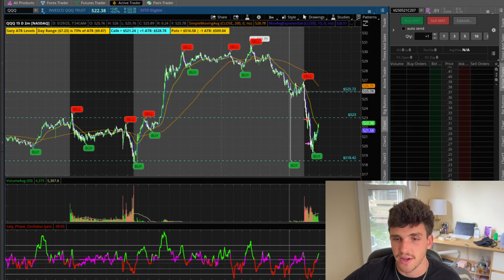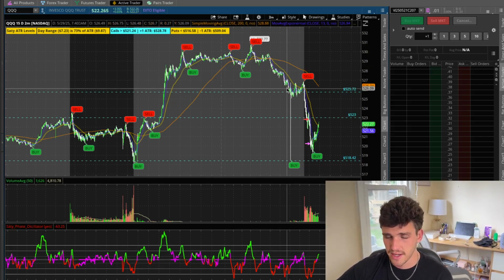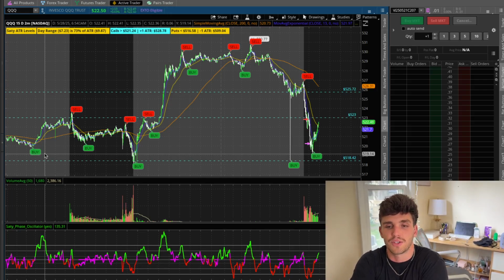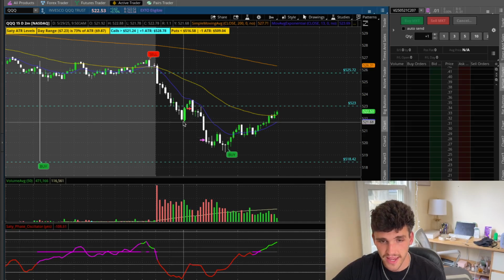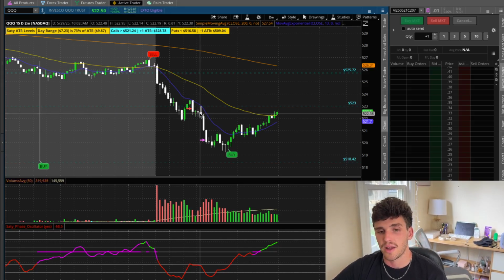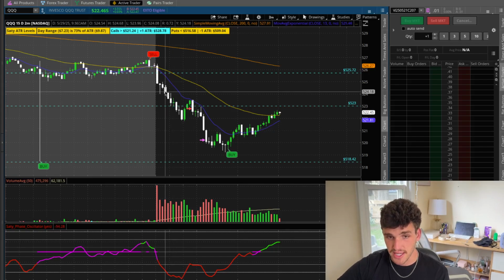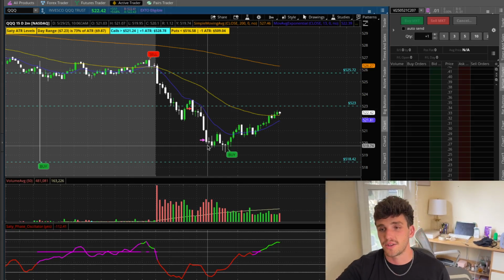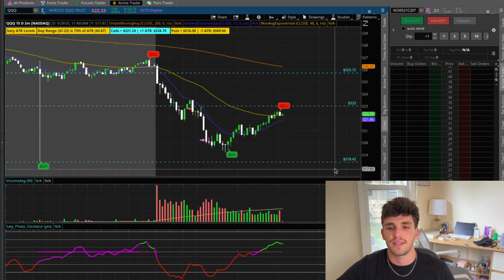MAKING $205 TRADING SQQQ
In today’s video I break down the trade I took on SQQQ as the market was making a move to the downside. Hopefully you all can learn from this video and apply it to your own trading!